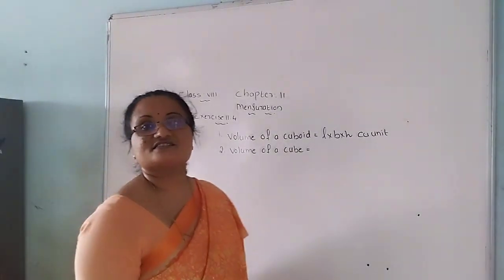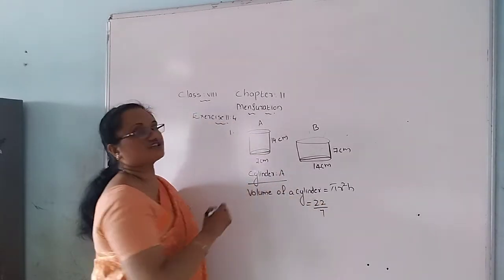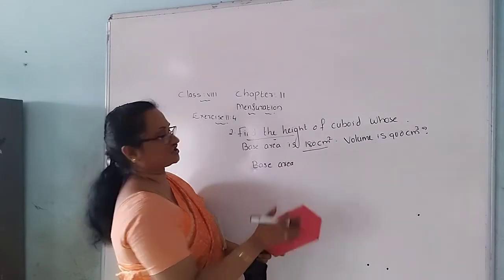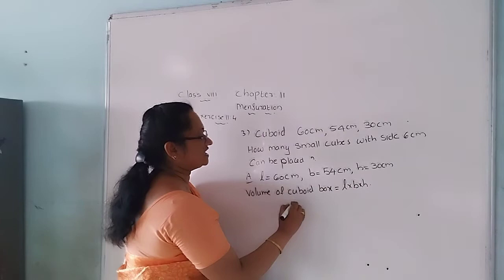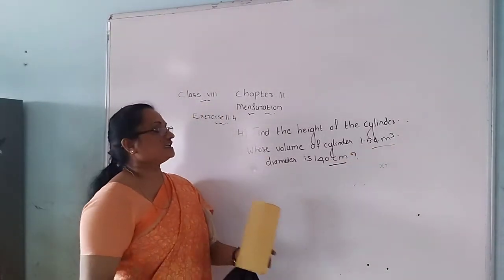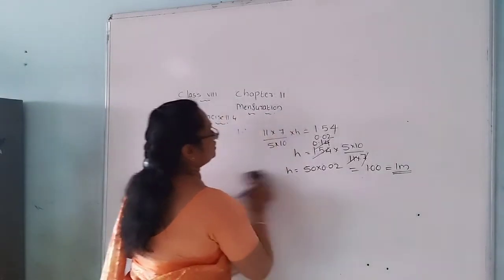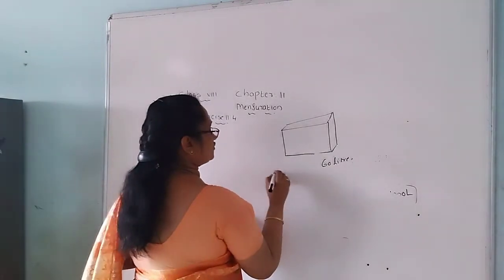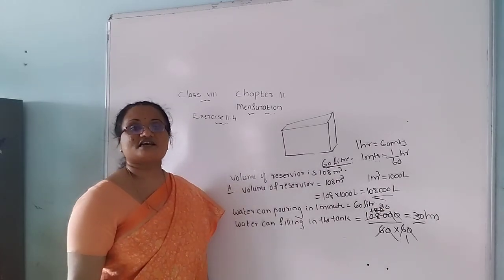8th class math video 53 chapter 11